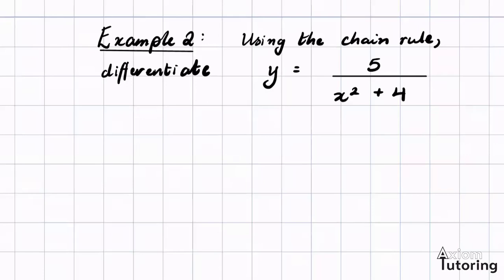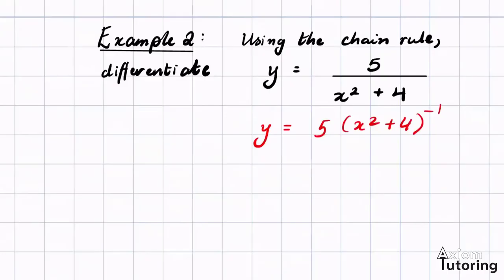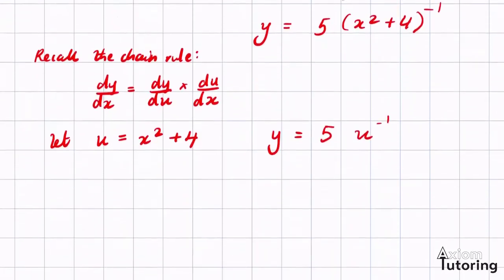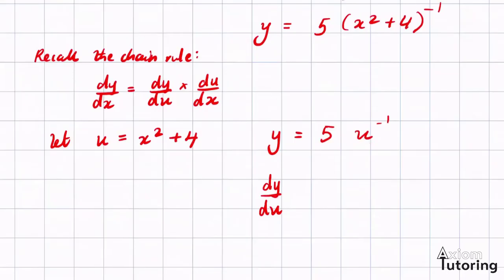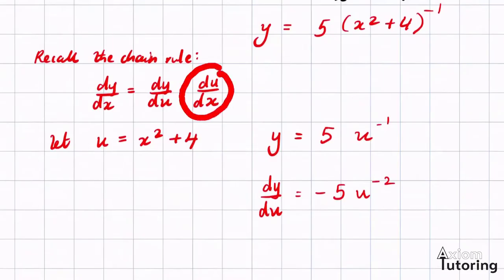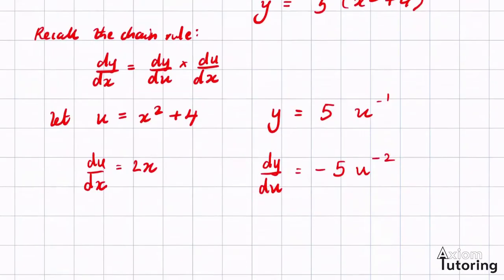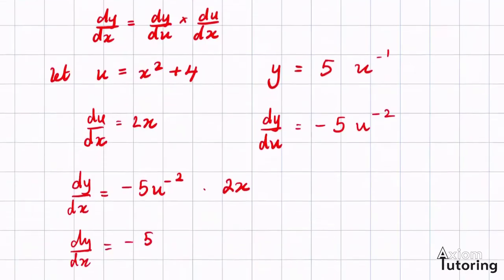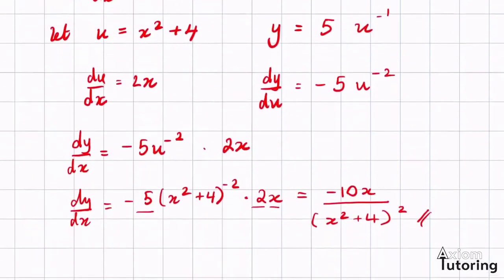32 A level Mathematics Calculus Series Chain Rule Part 2 continued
This video demonstrates how to differentiate composite functions using the chain rule. We work through a specific calculus example, y equals 5 over x squared plus 4, breaking down each step of the chain rule application. You will learn how to rewrite the function, identify and differentiate the inner and outer functions, and substitute back to find the final derivative in terms of x. This tutorial provides a clear, step-by-step explanation of this essential calculus technique.